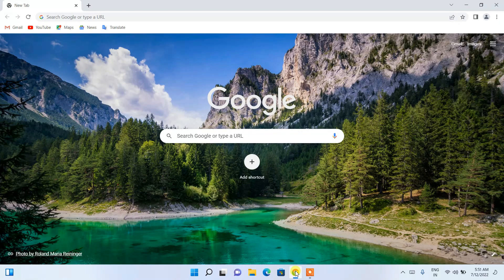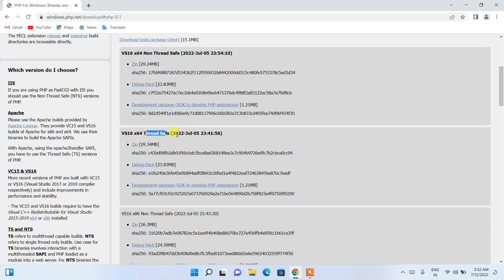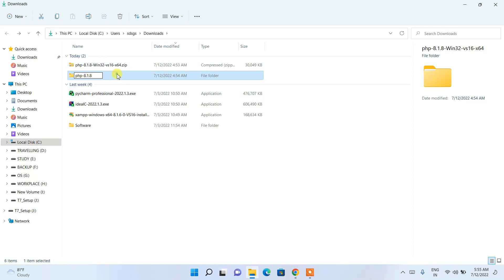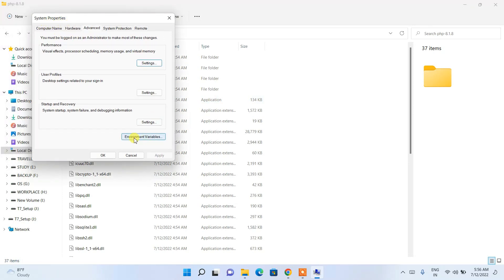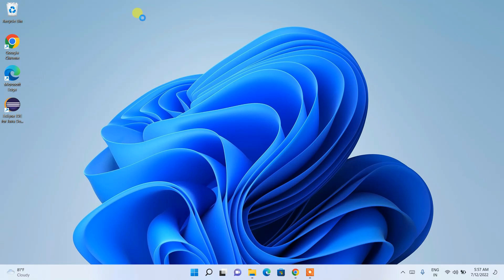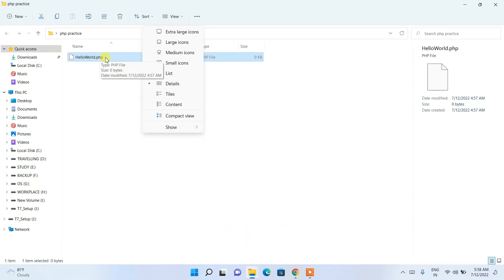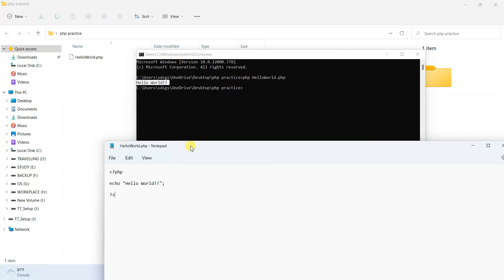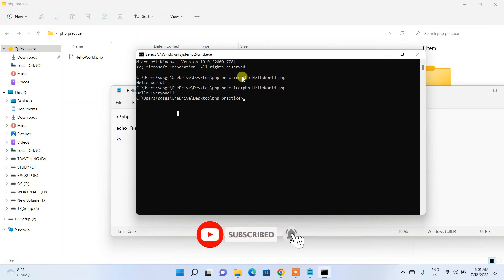How to install PHP 8.1.8 on Windows 10/11 [2022 Update] Run your first PHP Program | Complete guide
Hello Everyone! Today in this video I am going to step by step guide you on How to install PHP 8.1.8 on Windows 10/11. Then I will show you how to run your first PHP Program | Windows 10/11. Windows (64-bit).

Step 5. Now open the Command Prompt and type:
php nameOfYourPhpFile.php
You have successfully installed the PHP and run your first PHP Program on your Windows 10/11 OS. Cheers!!

But as mentioned in the video, It is always recommended to run a PHP program on a server. So for that follow these two videos:
After following the above 2 videos you will be able to learn completely about this server-side scripting language called PHP.

So that's all my friends! In the following videos, I'm looking forward to posting a complete tutorial on WordPress.

The instructions in this video tutorial can be applied to laptops, desktops, computers, and tablets which run the Windows 10/11 operating system like Windows 10/11 Home, Windows 10/11 Professional, Windows 10/11 Enterprise, and Windows 10/11 Education. This tutorial will work on all hardware manufacturers, like Dell, HP, Acer, Asus, Toshiba, Lenovo, and Samsung.